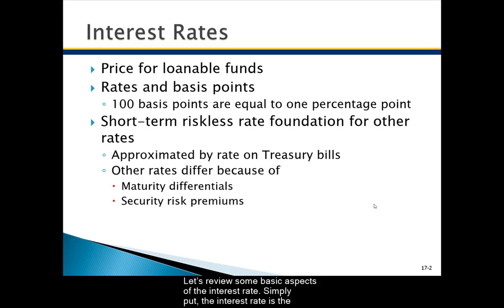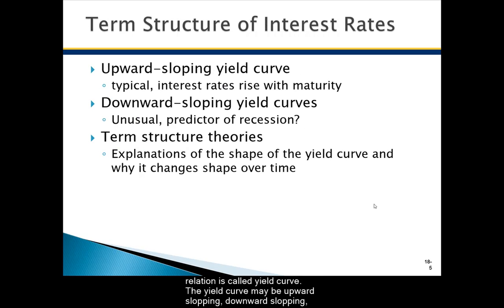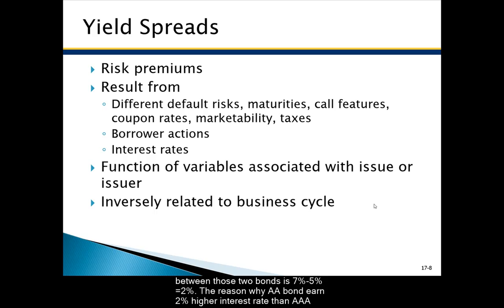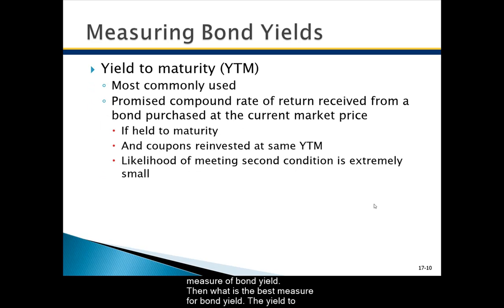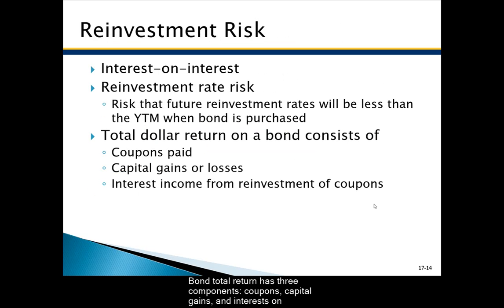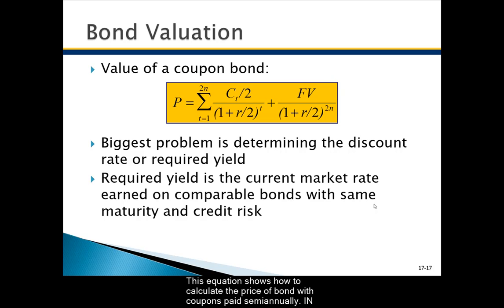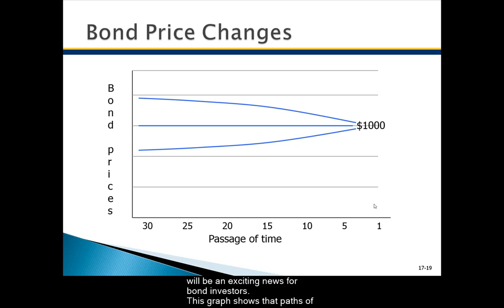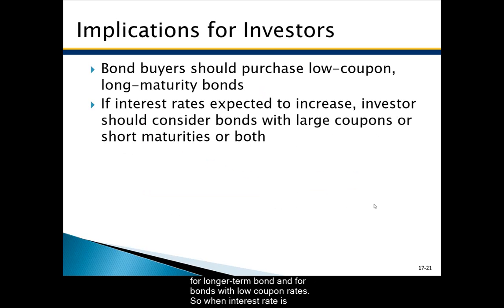Module 6 chapter 17 video